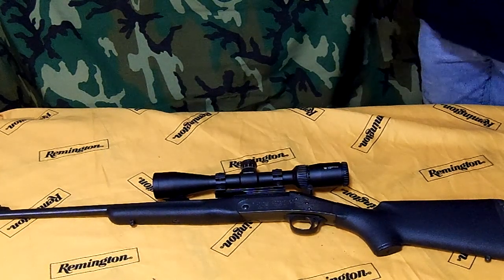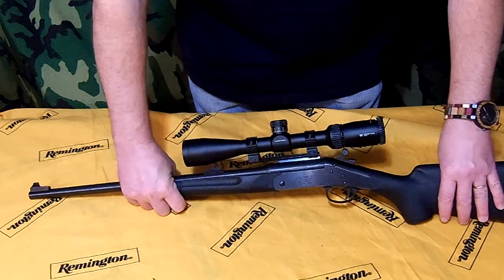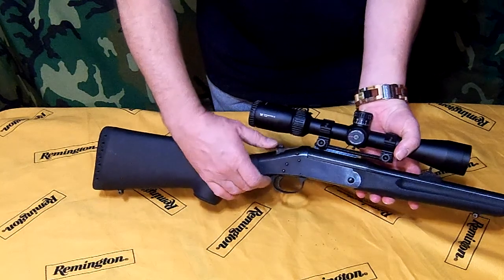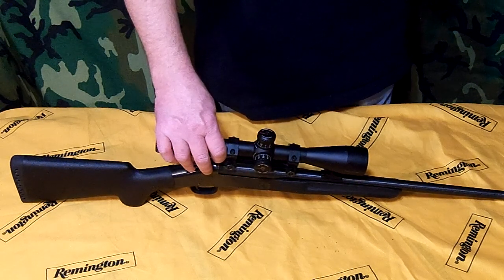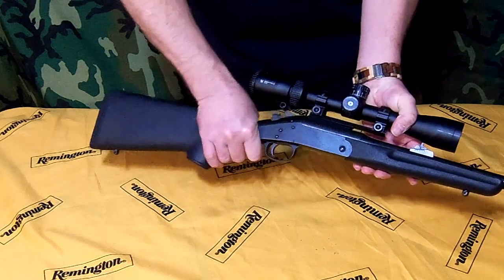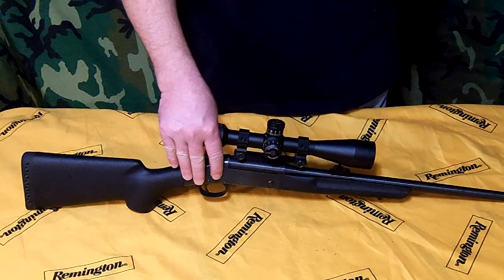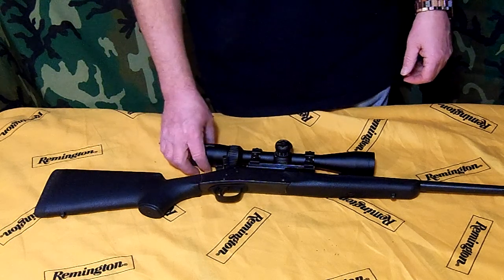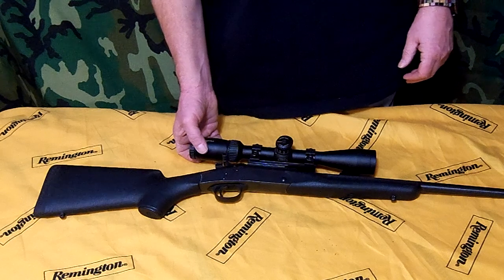H&R YOUTH MODEL 243 WITH TACTICAL SCOPE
JUST BECAUSE IT'S A YOUTH DOES NOT MEAN AN ADULT CAN'T  USE IT, I FIND IT JUST THE RIGHT COMPACT SIZE AND WT